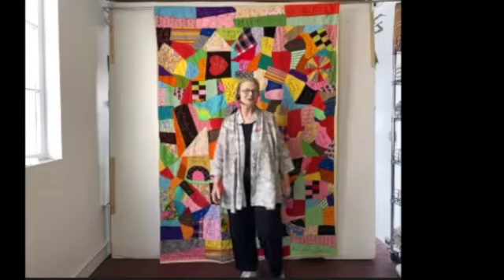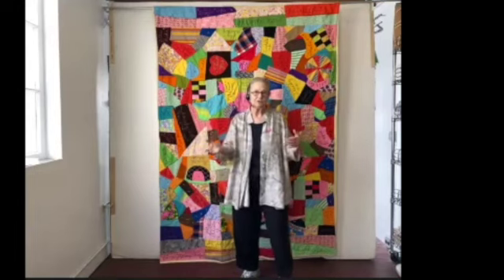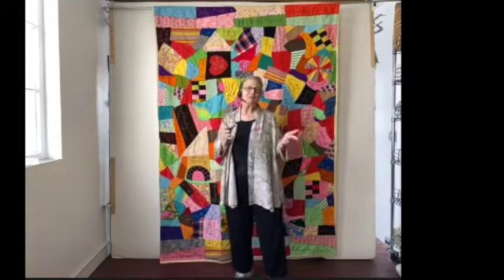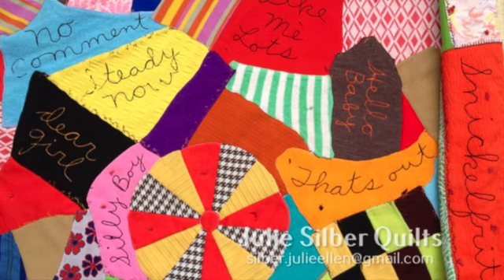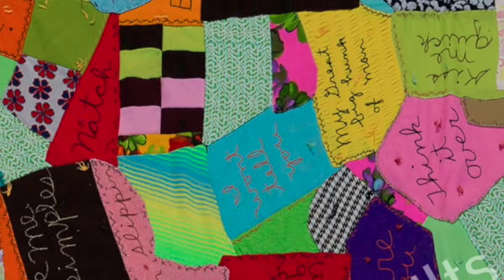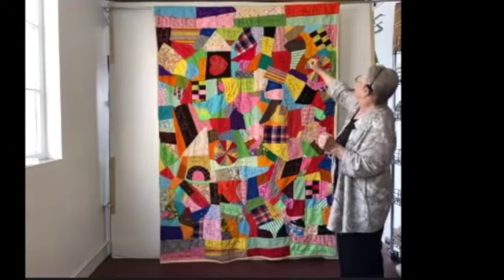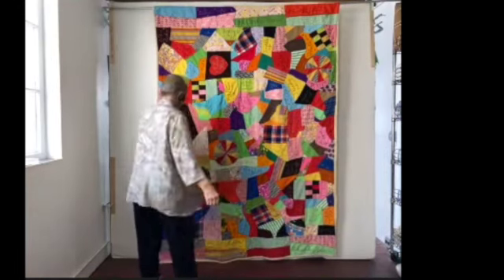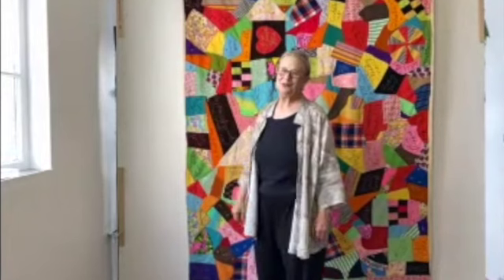Go Tell It at the Quilt Show! interview with Julie Silber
Julie Silber recorded this Go Tell It video about this Valentine Quilt by an unknown maker for the "Known and Unknown: Revealing Quilt Stories" exhibition, part of the 2020 Quilters Take a Moment event. This video and exhibition were made possible by a grant from the Coby Foundation.

"Go Tell It at the Quilt Show!" is a Quilt Alliance project designed to capture the stories of quilts where quiltmakers gather.